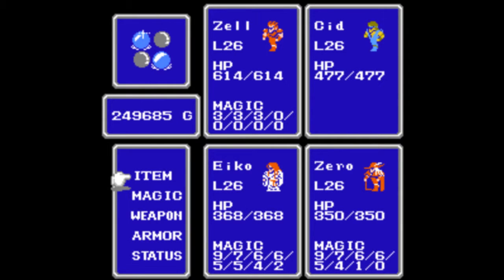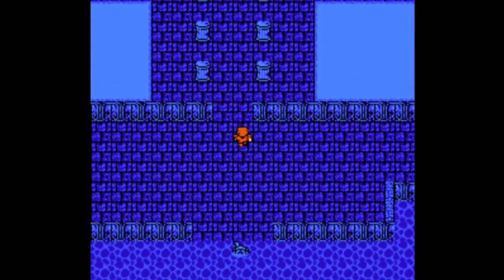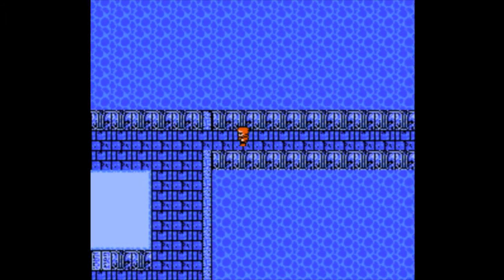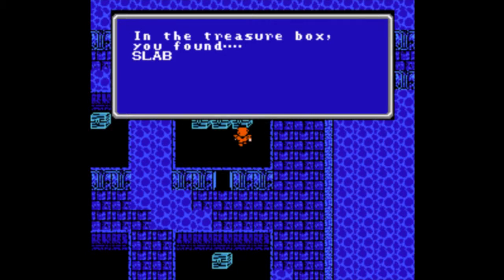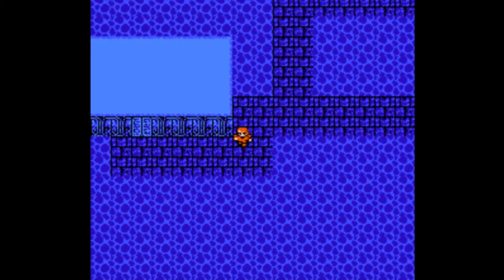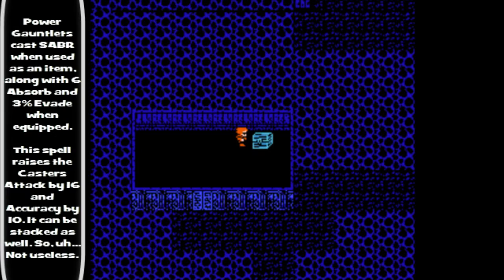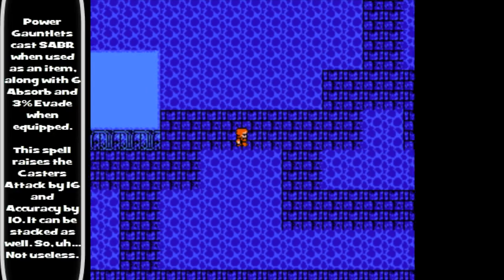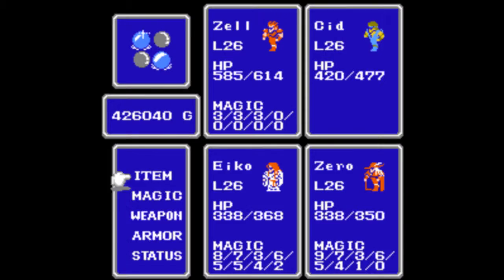Let's Play Final Fantasy- Ep.11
Episode 11: Water We Doing Here Again?

Time for the Sunken Shrine, though I don't think I ever refer to it as such. The only really annoying thing about this place is that you technically have to go through it twice. Sure you can cast a spell to exit it and restart at the middle floor, but that's still an annoyance in my eyes.

Thankfully, Kraken himself isn't too bad. A few Swords and Lightning Bolts to the face and he goes down with little effort.